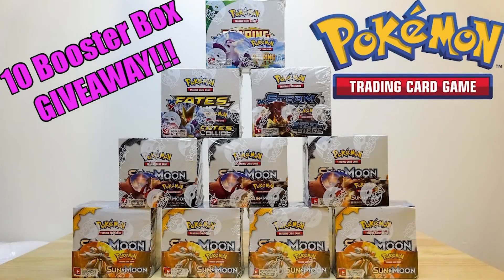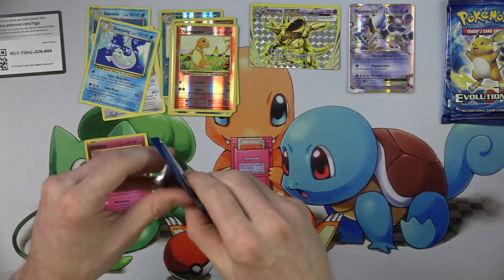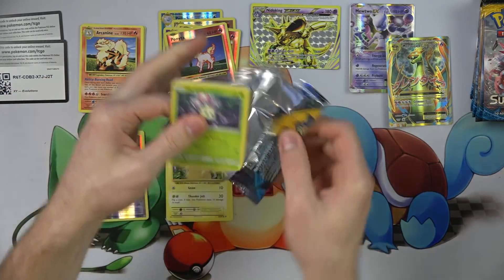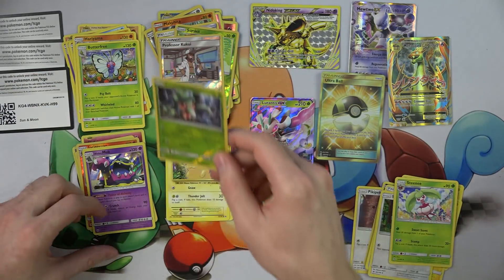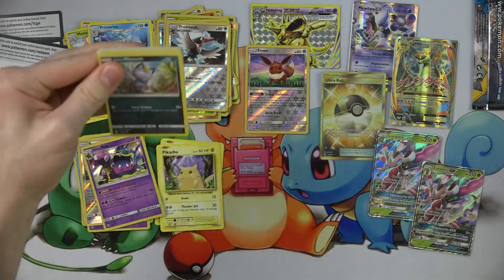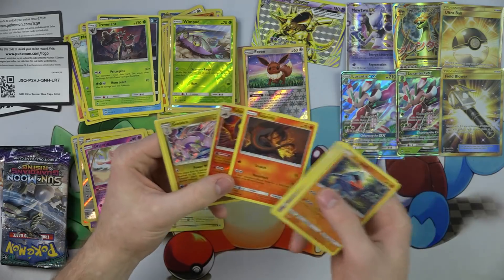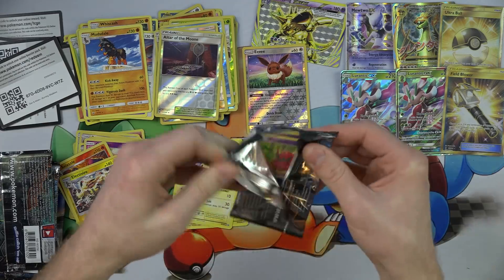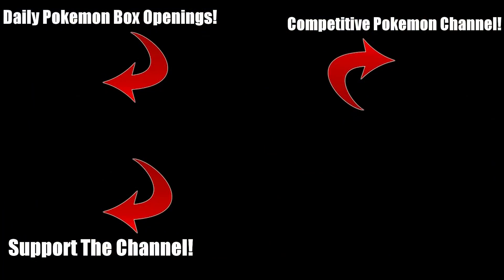Opening 5 Pokemon Elite Trainer Boxes